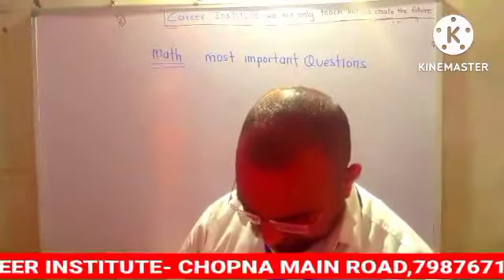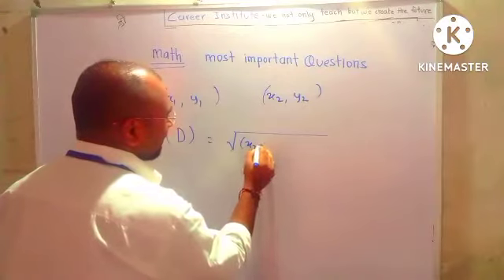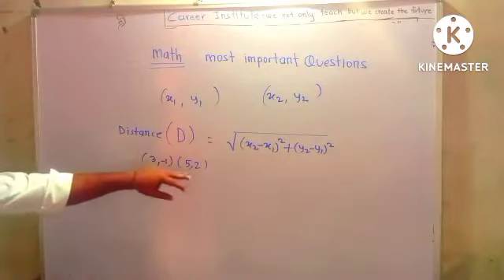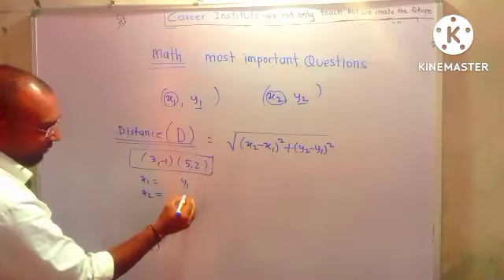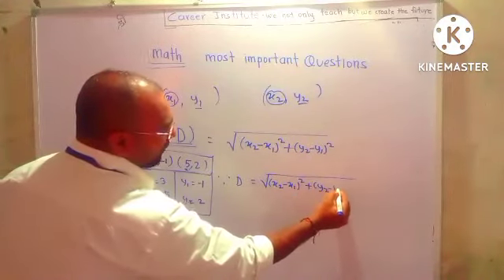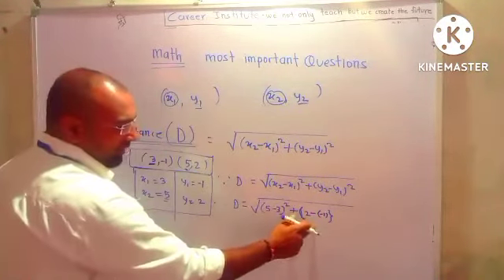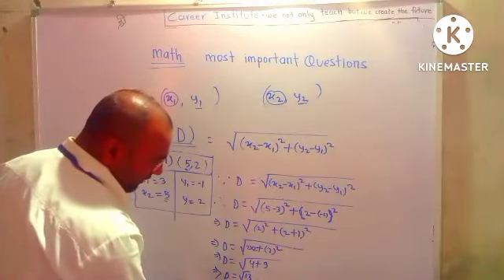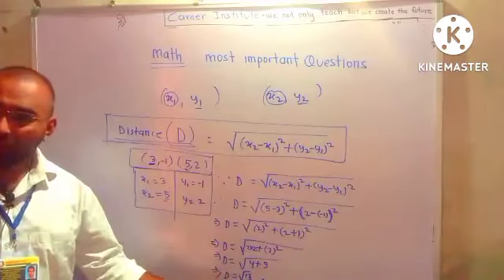find the distance between between two points (class-10th)